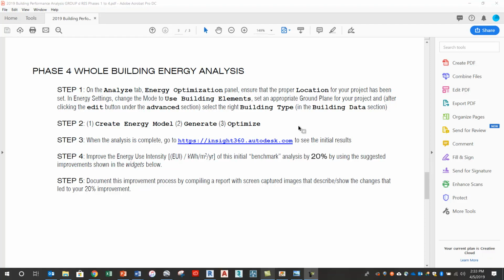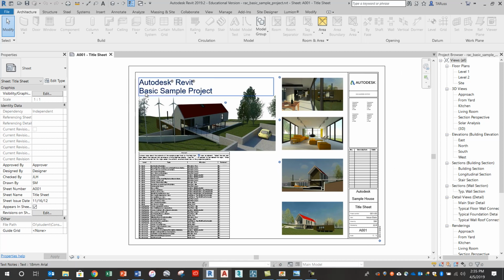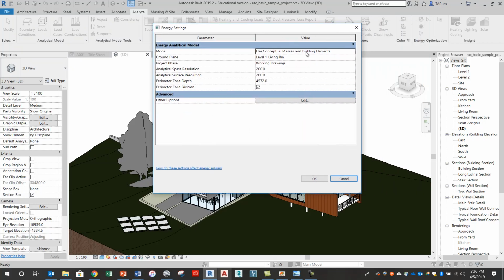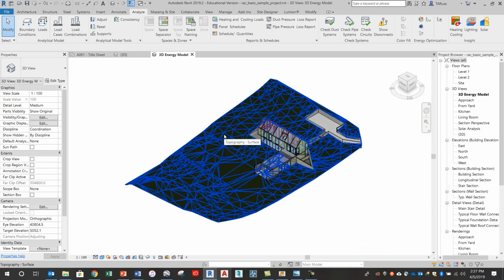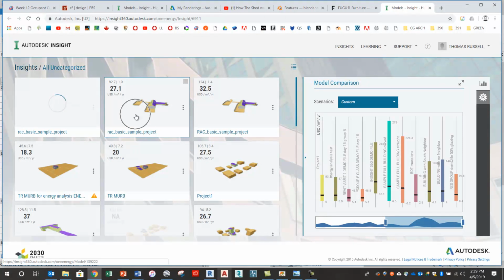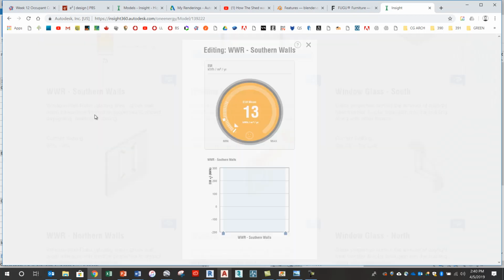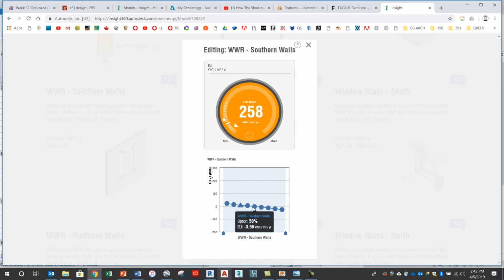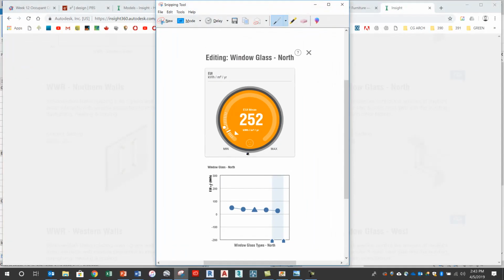Revit Insight Analysis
Building Performance Analysis Assignment Phase 4